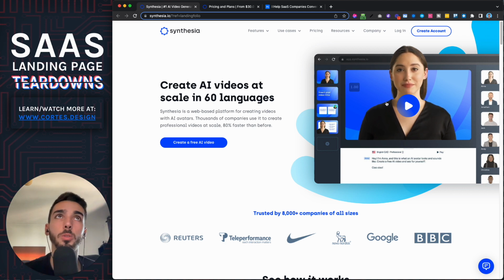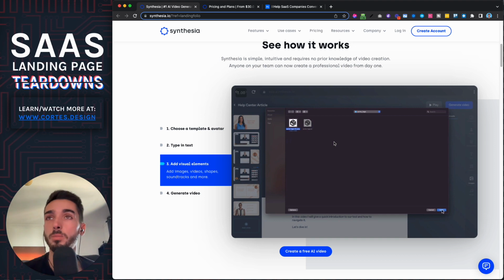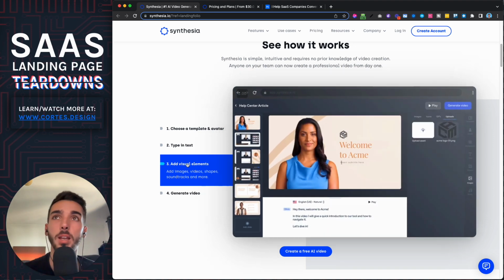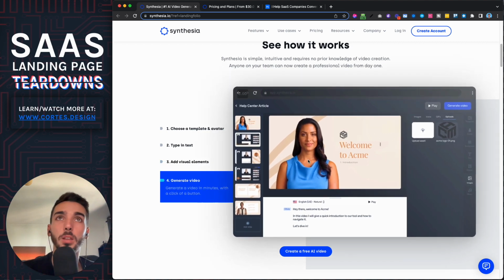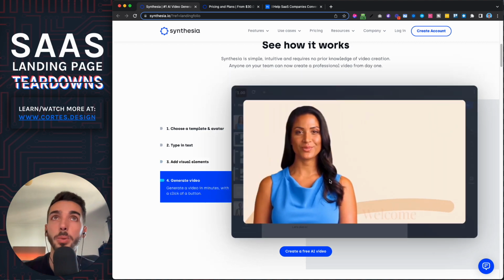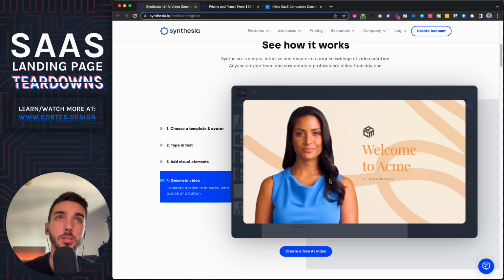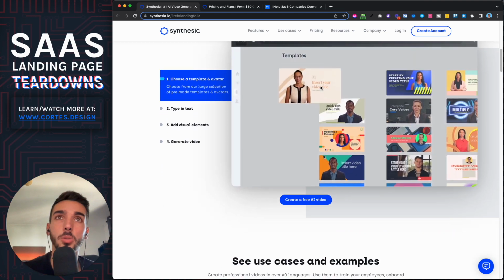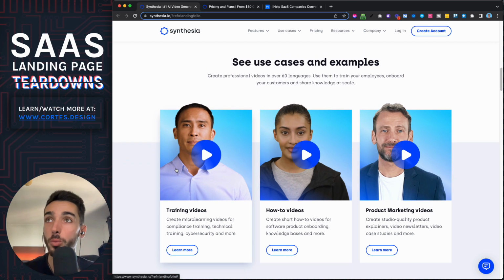SaaS Landing Page Teardown: Synthesia - An Amazing Landing Page With Great Visuals!